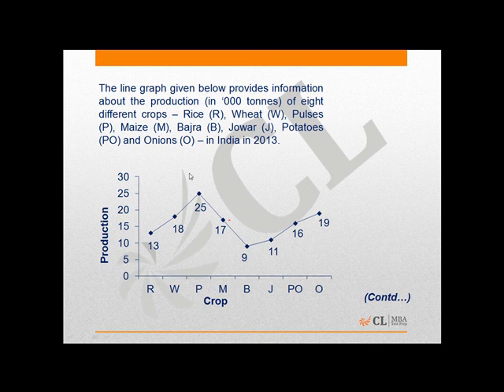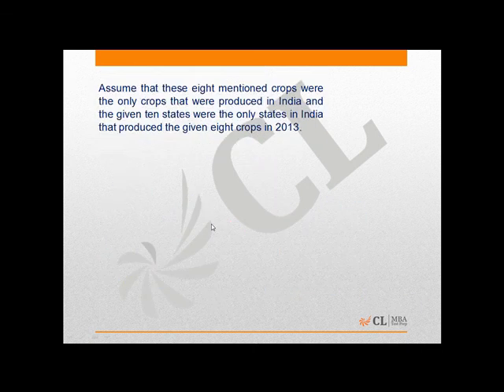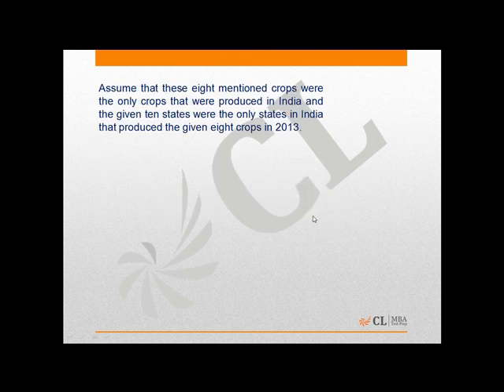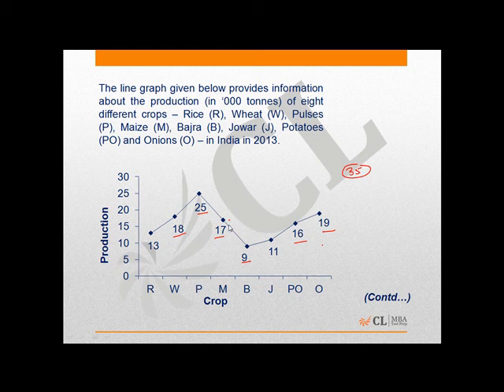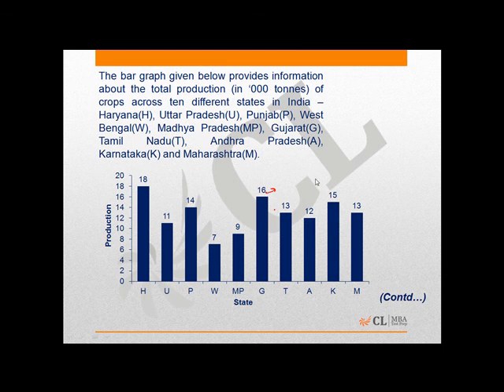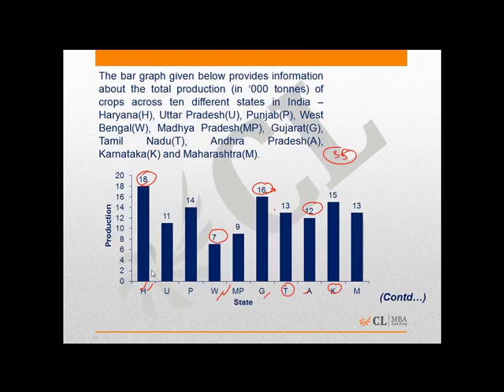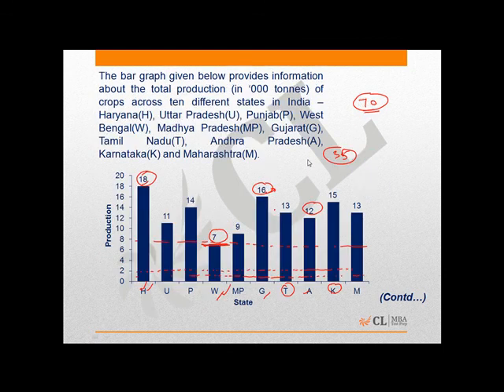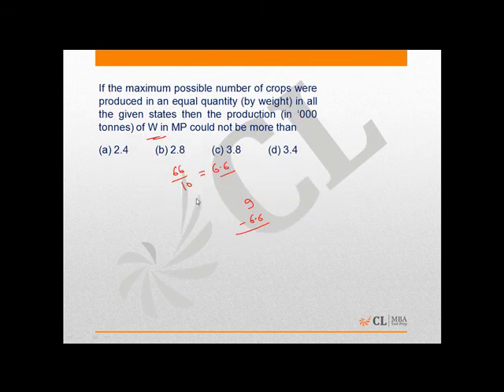Mock CAT 2014 – 02 Analysis Q 39-42